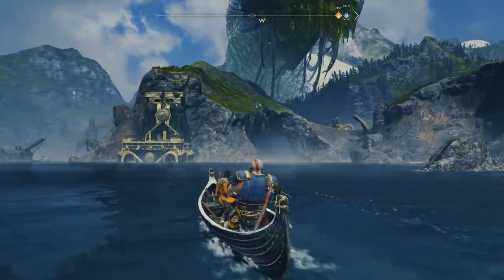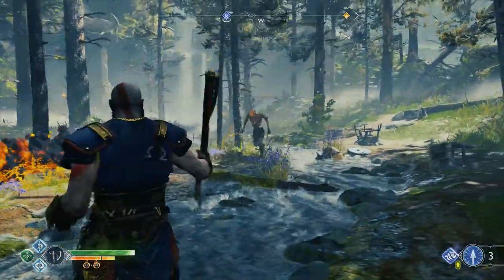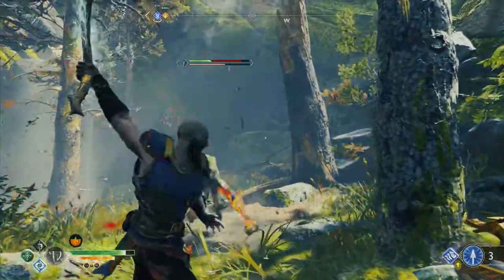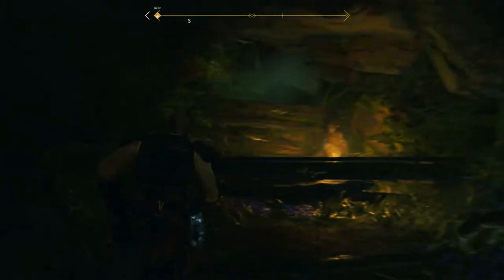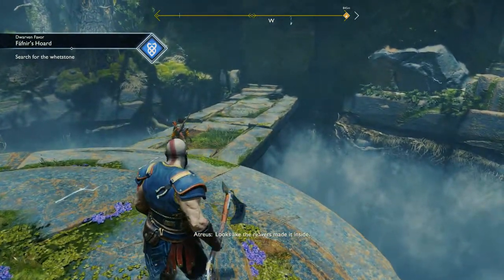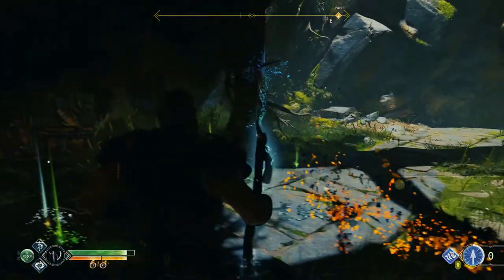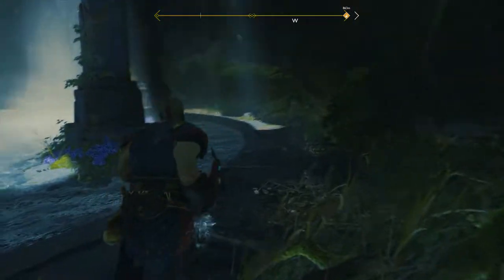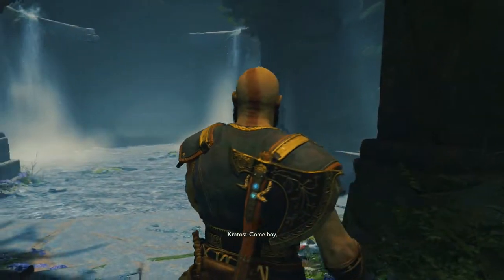FAFNIR'S HOARD - Dwarven Favor | Let's Play God of War (God of War 4)| Part 15 [PS4 Pro]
Sindri has asked for a favor. To find a Whetstone in possession of someone named Fafnir.
We go looking for it in this mission, Fafnir's Hoard.

God of War (God of War 4)

God of War (also referred to as God of War 4 and God of War PS4) is a third-person action-adventure video game developed by Santa Monica Studio and published by Sony Interactive Entertainment (SIE). It was released on April 20, 2018, for the PlayStation 4 (PS4) console. It is the eighth installment in the God of War series, the eighth chronologically, and the sequel to 2010's God of War III. The story is a new direction for the series, as it is loosely based on Norse mythology—all previous games were based on Greek mythology. Series protagonist Kratos returns as the main character, and he now has a son named Atreus. Kratos acts as a mentor and protector to his son, and has to master the rage that has driven him for many years.

Described as a "reimagining" for the franchise, the gameplay has been rebuilt, with one major change being that Kratos no longer uses his signature double-chained blades. He instead uses a magical battle axe called the Leviathan Axe. Another notable change is the camera; the game uses an over-the-shoulder free camera as opposed to the fixed cinematic camera seen in the previous entries. There are also elements similar to role-playing video games and Kratos' son Atreus can provide assistance during gameplay. A short text-based game called God of War: A Call from the Wilds was released on February 1, 2018, through Facebook Messenger, and follows Atreus on his first adventure into the Norse wilds.

God of War received universal acclaim, being praised for its combat, visuals, world design, story, and characters. Receiving a 95/100 from review aggregator Metacritic, it is the highest-scoring game in the franchise. It has the second highest score of all time for a PlayStation 4 game (tied with The Last of Us Remastered), and the highest score for an original, non-remastered PlayStation 4 game. It is the highest rated PlayStation 4 game of 2018, as well as the highest rated game of 2018, regardless of platform.